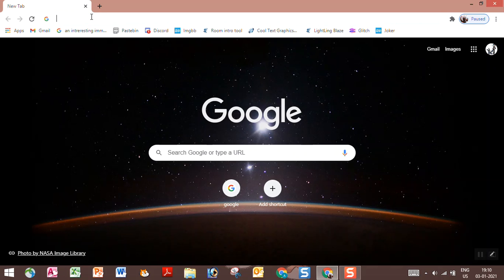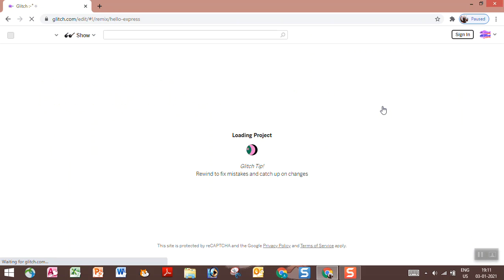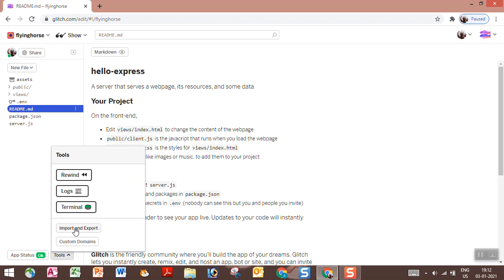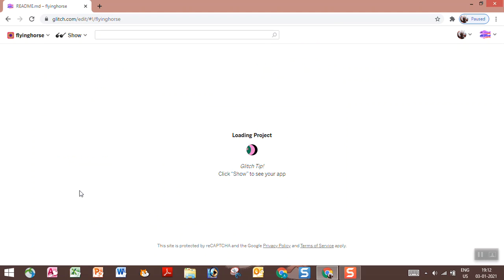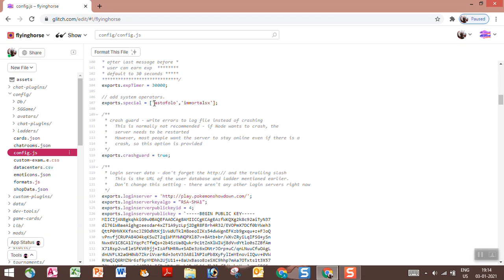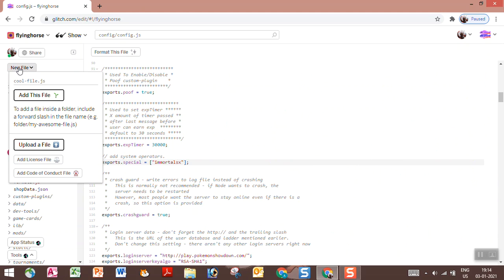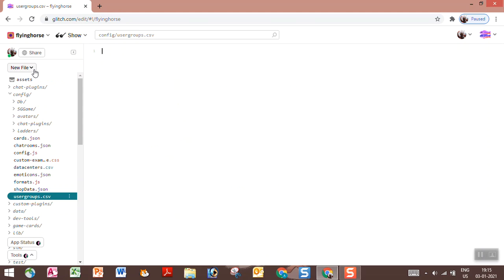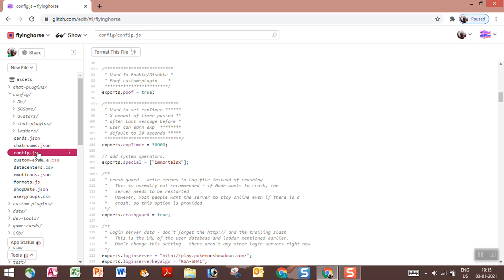How to make your own pokemon showdown server on glitch